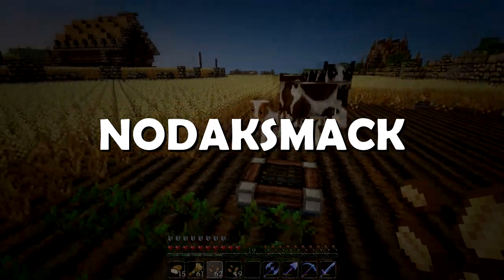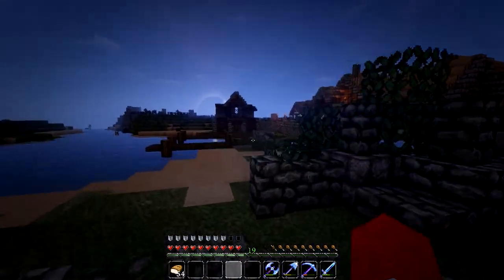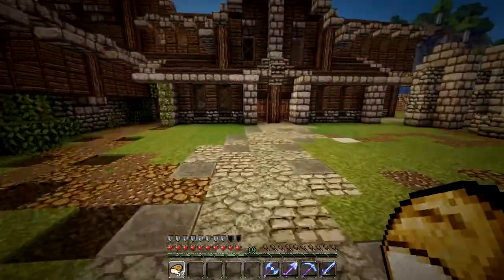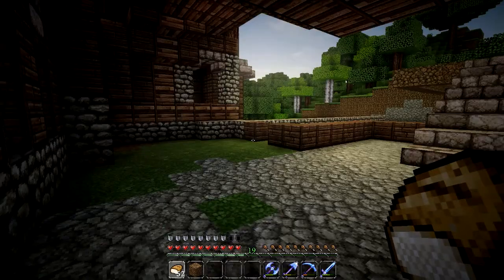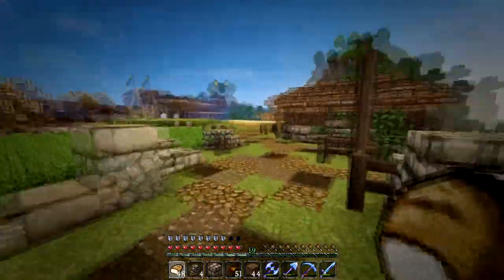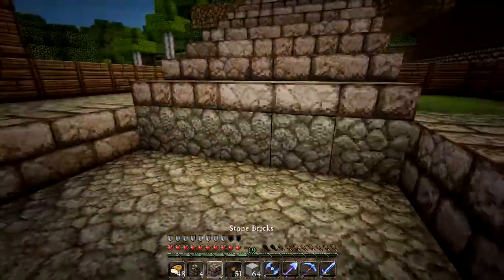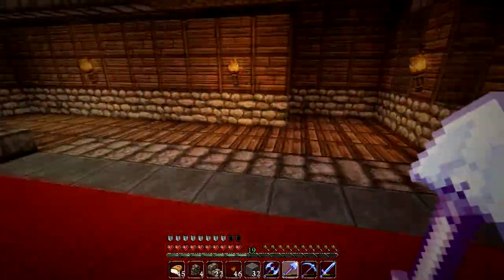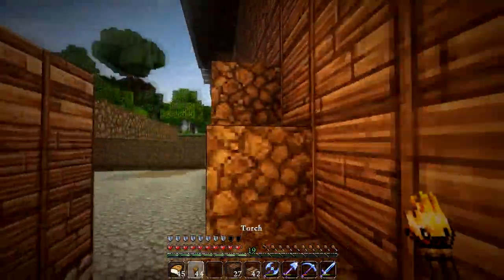Let's Build - Minecraft EP #35 - How To Make A Floorplan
How to make a floorplan in minecraft!
Let's Build EP #35